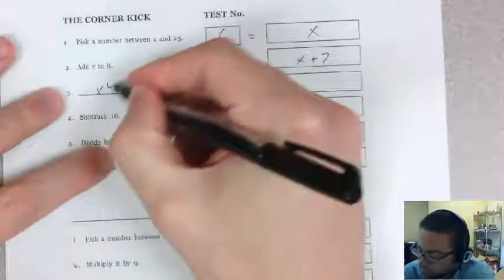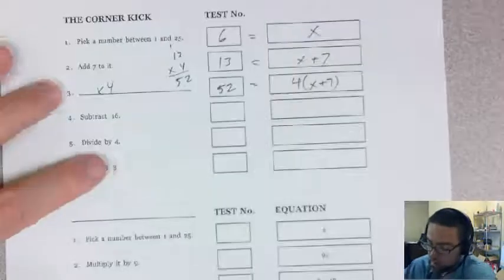Credit 6 Day 1 1